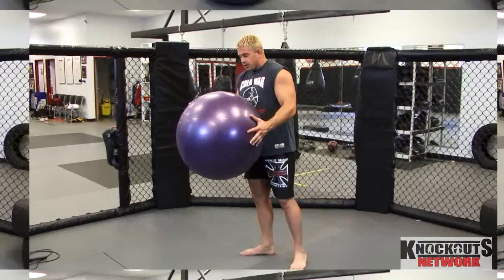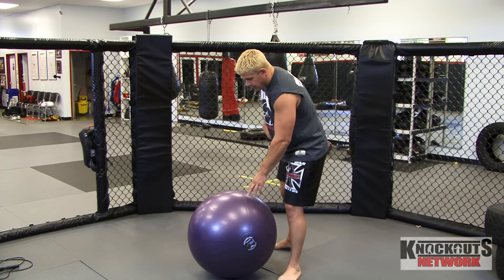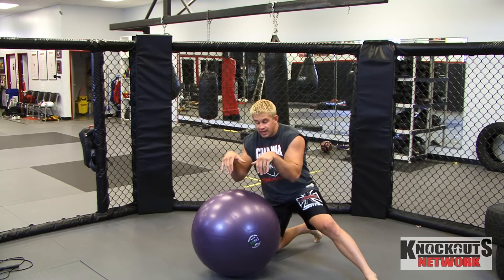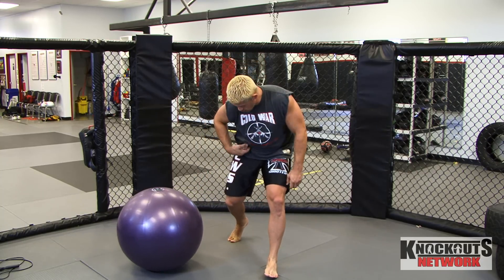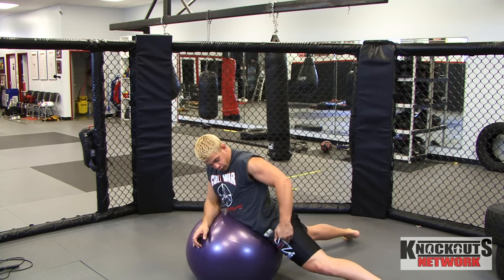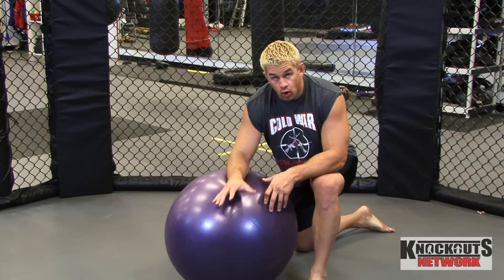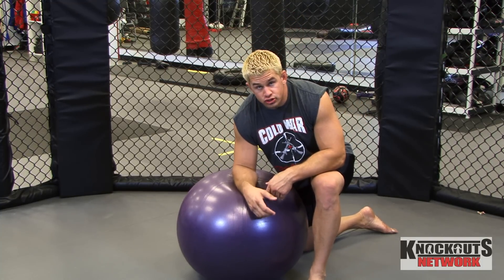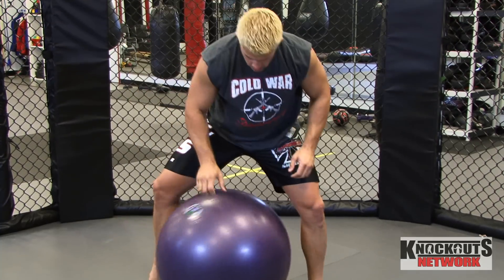Are You Tired of being beat up? How To Spraw drill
Daniel Puder is going to teach you how to do a rotanial drill . This will help your overall Fitness goals and workouts improve. this will help you prepare for a match and also is a great fitness workout to gain cardio or do in rounds like MMA or boxing.

Daniel Puder, born on October 9, 1981, first made a name for himself in high school. Puder finished first place in his weight division in the Central Coast Section amateur wrestling. He accomplished this while wrestling with a broken hand. The wrestling mat wasn't the only location where Puder began demonstrating success despite the odds. As a high school student, he began his entrepreneurial career by starting several successful businesses.

Puder has never been one to settle for average in anything he does. He sought out the tutelage of MMA amateur wrestling legends Frank Shamrock, Brian Johnston, Danny Chaid, and trained at the American Kick Boxing Academy in San Jose until 2008 when Puder moved to Los Angeles and started training under the TOP MMA Heavy weight coach, Eric Paulson.

Whether it's in a business meeting or in the ring, Puder has the same attitude: Success, Heart, and Improve. He has MMA competition records of 8-0 (PRO) and 20-0 (amateur). Puder gained enormous momentum when he nearly made 1996 Olympic Gold Medalist Kurt Angle tap out on national television.

In October 2004 through 2006, Puder was selected from thousands of applicants to compete in World Wrestling Entertainment's first-ever $1,000,000 Tough Enough Challenge on Smack Down on UPN. The national and international TV exposure got Puder to where he wanted to be. Puder WON $1,000,000 Tough Enough and then went back to Mixed Martial Arts. In 2006, Puder started fighting and won 3 fights. He was very successful and received numerous articles and was featured on many TV and radio shows. In 2007, Puder continued to win 2 more fights. He started to earn recognition on the front pages and sports sections of many newspapers, and also was seen on KRON, FOX SPORTS, and NBC.
In 2008 Puder produced a HUGE event for Cops Care Cancer Foundation in Los Angeles, moved to Los Angeles, and joined CWS for his official fight team.

In 2009 Puder launch a new company won his 8th fight, Is getting 40,000 viewers on him name value each day, Launching his own Fight League and 5 more Youtube.com shows, Earned a 4 page spread in Mens Fitness, was on 2 more TV shows, and added 2 more charities to the Family of helping!! Puder is now living in Los Angeles and balances his extreme training schedule with one of his other passions: giving youth the opportunity to excel. Puder started his first charity when he was 19 years old and now is involved with HAWKE FOUNDATION, Toys for Tots, Stanford and San Francisco Hospital, After School All Stars, and Cops Care Cancer Foundation, San Jose Police Athletic League (PAL), Puder Strength Training, Shiners hospital, Clays for Kids and many others. No matter how busy his schedule is, he never runs out of time for others who need the attention the most. At age 28, Puder already looks to the future. Puders goals for 2010 are high as he looks to gain more exposure in his 28th year than any previous year.

Today Daniel Puder will show you how to so a basic crunch ab fitness workout. Puder trains his abs a lot do to taking blows and bunches to his abs. He dose a quick 5 minute ab workout 5 days a week. This fitness workout is very easy and can help back and ab problems. This is a very simple fitness workout for men and women to stay in shape and strength your core. Check out Daniel Puder's daily exercise fitness videos free and Puder will teach you something new each day..

Daniel Puder is a full time fighter as a heavy weight. He has fought for Bodog, Strikeforce, X1 in Japan, and Called out fights.

Daniel Puder @danielpuder -Executive producer/Instructor